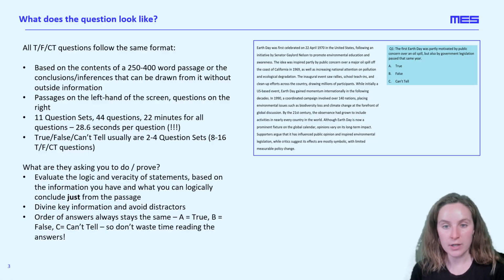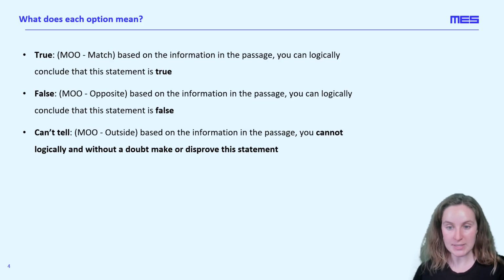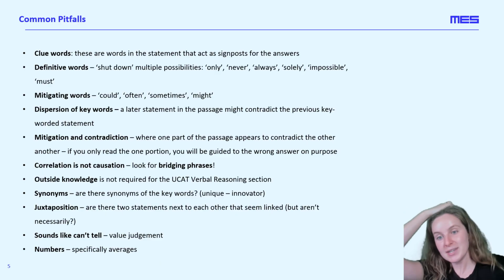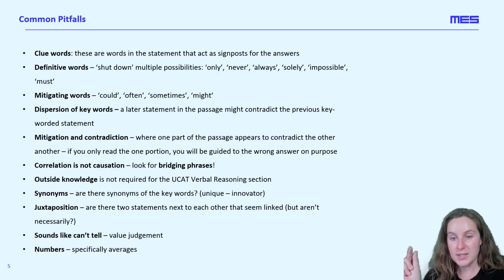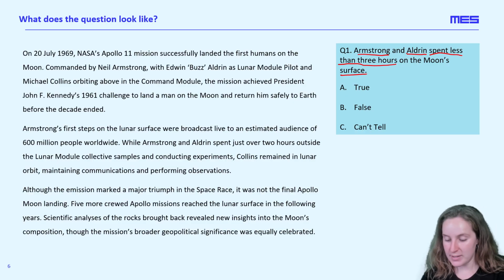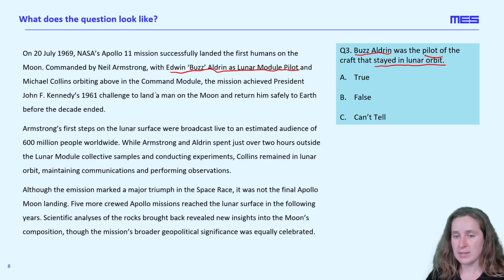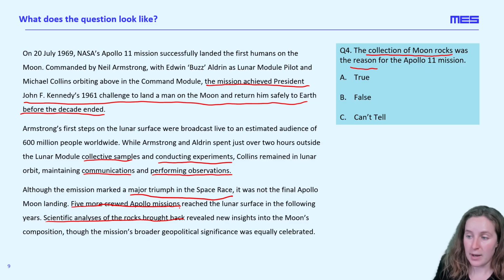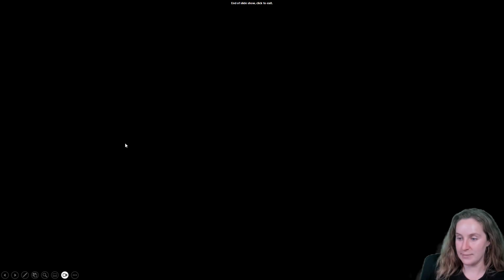Verbal Reasoning: True / False / Can't Tell Explained In 30 Minutes | UCAT Preparation